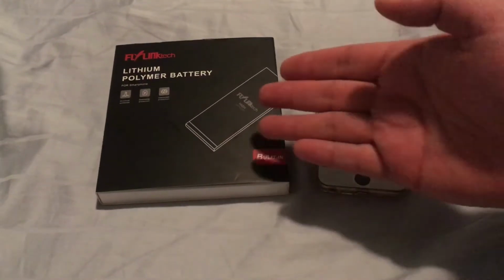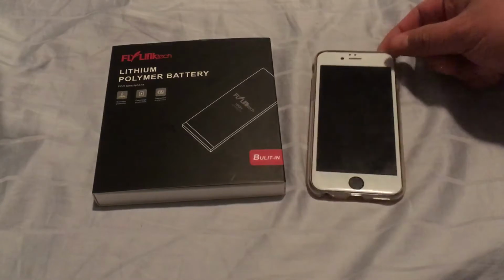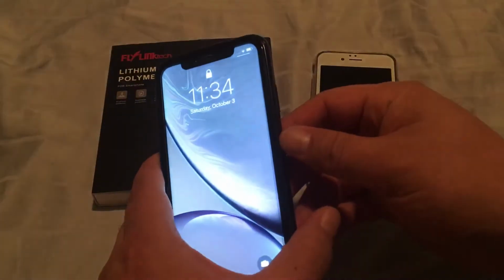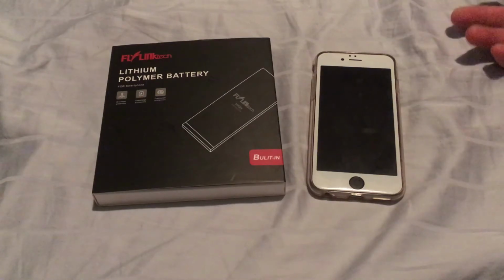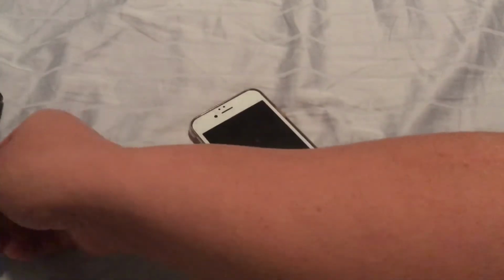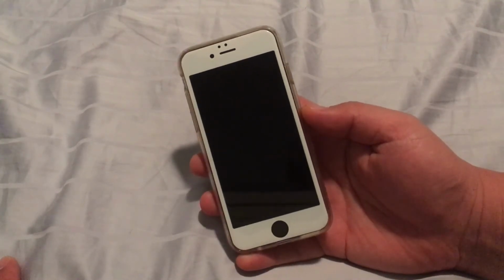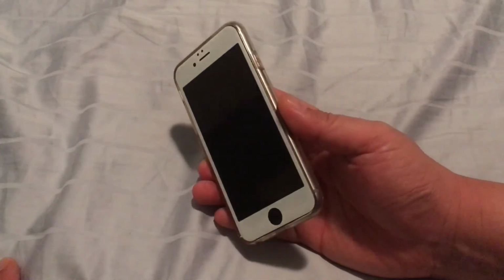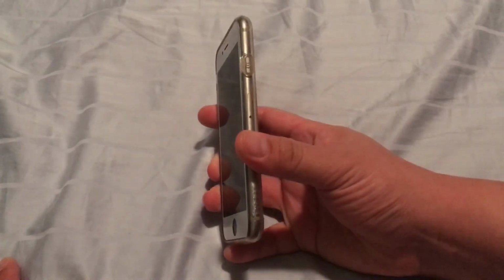Saved hundreds of dollars not buying a new Iphone. Replaced my iphone 6s battery for $16 myself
Do we really need new iphones with the greatest cpu, memory, and camera? How many more camera's do we really need. ?

My 5 year old iphone 6s does 90% of what I need it to do.  The other 10% is bells and whistles or just being able to say my iphone loads an app in 0.23 milliseconds.

So anyways,. I replaced my iphone battery with a high-capacity aftermarket battery.  Now it's running like a champ and lasting for hours.

Should I buy a new iphone?  I could... but do I really need a new phone?  Probably not.  I'll save a few hundred dollars and enjoy my life by saving money.  Changing a battery is a great way to recycle and give new life to an old iphone.